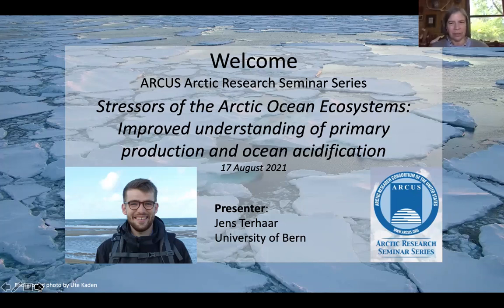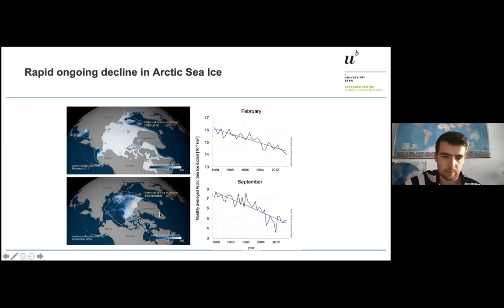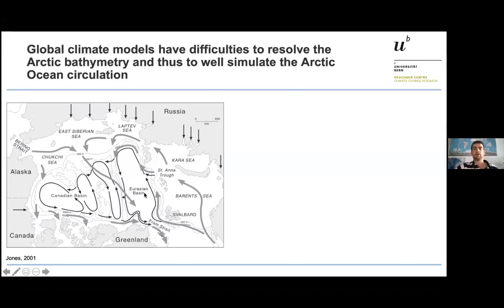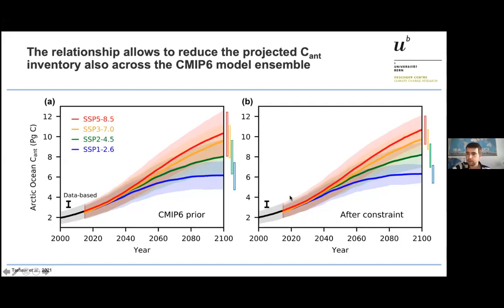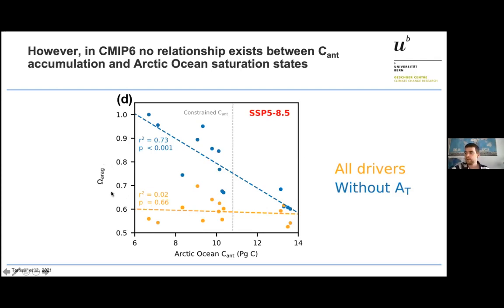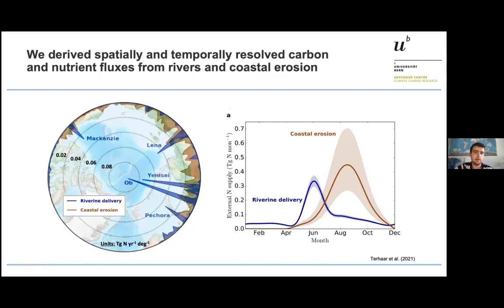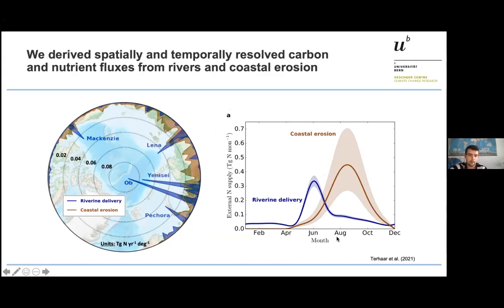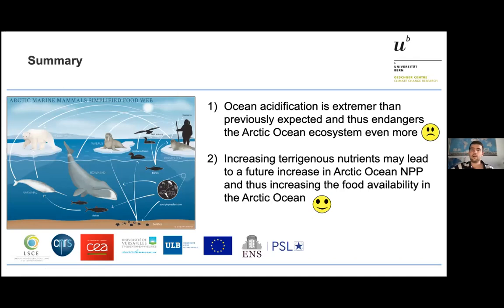Jens Terhaar - Improved Understanding of Primary Production and Ocean Acidification, 17 August 2021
The Arctic Ocean is changing faster than any other ocean region in the world. Uptake of anthropogenic carbon, amplified warming, sea ice reduction, coastal erosion, and enhanced riverine runoff are driving important changes in the Arctic Ocean ecosystems through changes in primary production and ocean acidification. However, the current understanding of primary production and ocean acidification in the Arctic remains highly uncertain. Furthermore, projections of both processes by Earth-System Models diverge strongly in this region.

During this webinar, Dr. Terhaar presented: (1) a modelling study that quantifies the impact of terrigenous nutrients from rivers and coastal erosions on Arctic Ocean primary production, a process that was (wrongly?) neglected so far, and (2) results from two studies on emergent constraint on ocean acidification in the Arctic Ocean that suggests that projections of Earth-System Models collectively underestimated the extent of future ocean acidification in the Arctic Ocean.